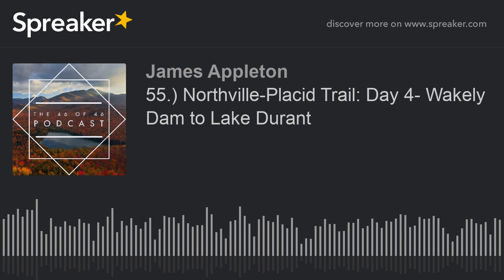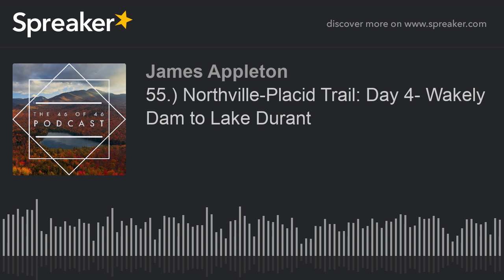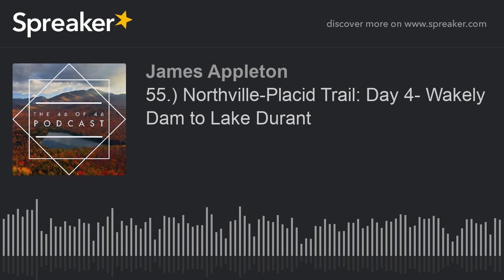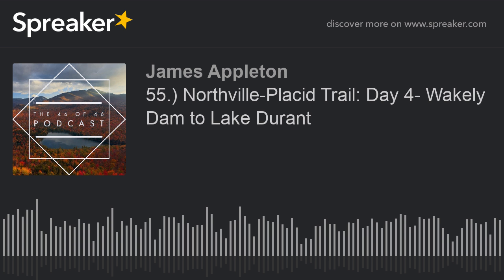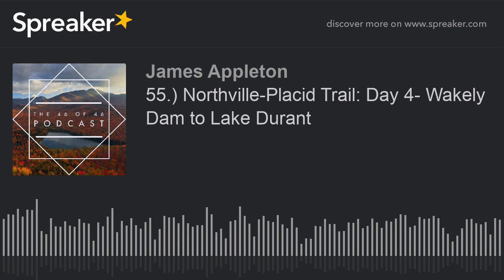55.) Northville-Placid Trail: Day 4- Wakely Dam to Lake Durant (part 2 of 3)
Day 4 on the Northville-Placid Trail and the only day hike on my journey as I section this trail over the course of a month. Today's trail will be quite different from what Josh and I experienced on our first section as we traverse northbound from Wakely Dam to Lake Durant.

Special thanks to Pure Adirondacks for their constant support of The 46 of 46 Podcast